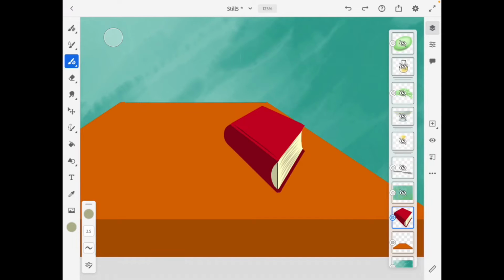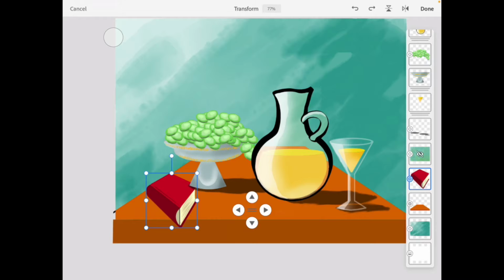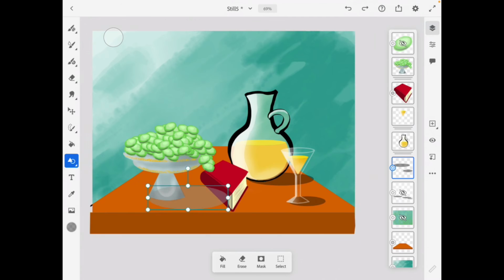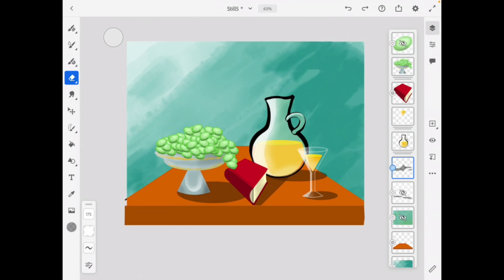HS DA:DaD: Adding Shadows and Rearranging (Space Unit, Video 3)